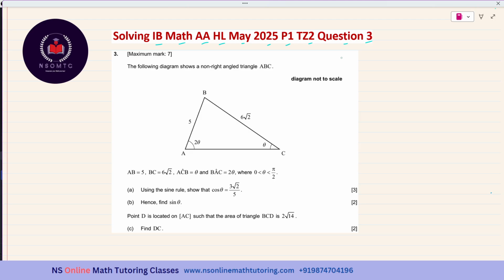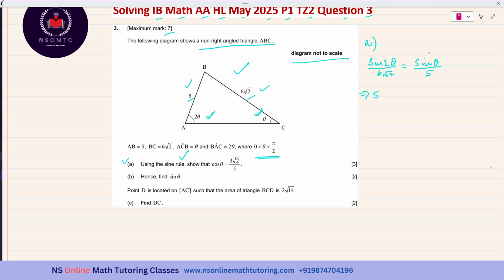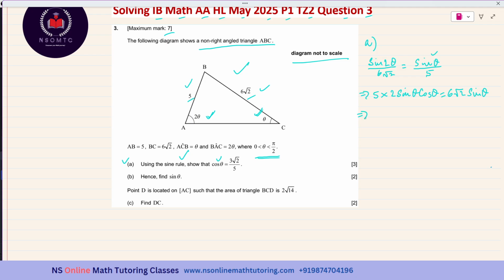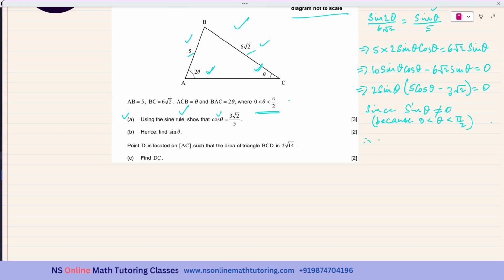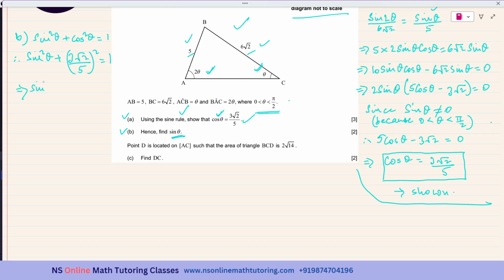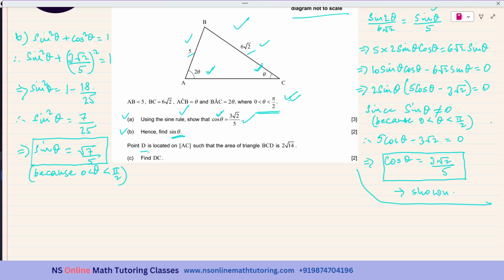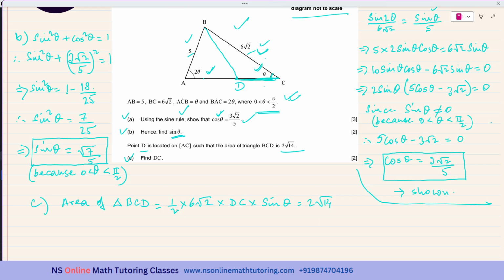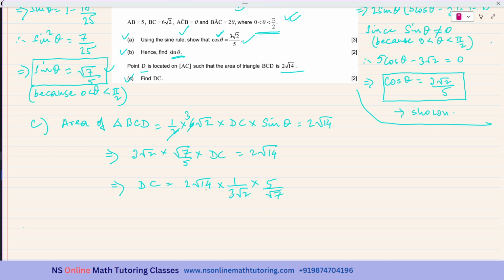IB Math AA HL May 2025 P1 TZ2 Section A Q3 on Geometry and Trigonometry solved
Question 3 on Geometry & Trigonometry of IB Math AA HL May 2025 Paper 1 TZ2 Section A (short response question) past paper solved. NS Online Math Classes is solving IB Math AA HL past papers questions. All the solved questions of a paper are grouped in a playlist.

0:00:00 introduction of myself and my channel.
0:00:39 Question 3 explained.
0:01:12 Question 3a) explained and solved.
0:04:51 Question 3b) explained and solved.
0:06:57 Question 3c) explained and solved.
0:09:57 thanking the viewers and ending the session.